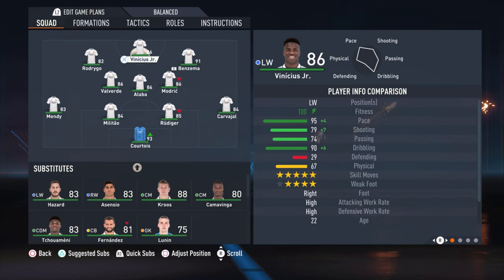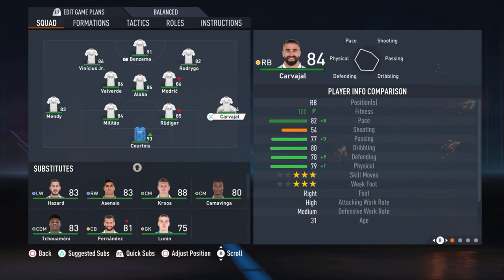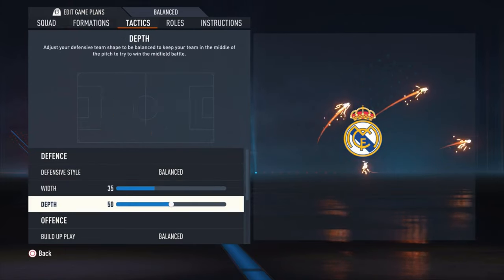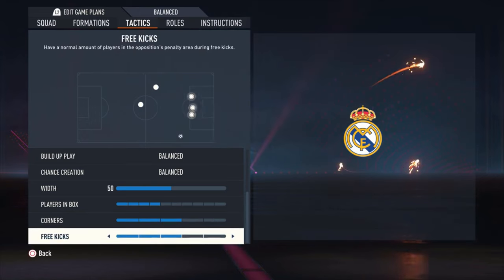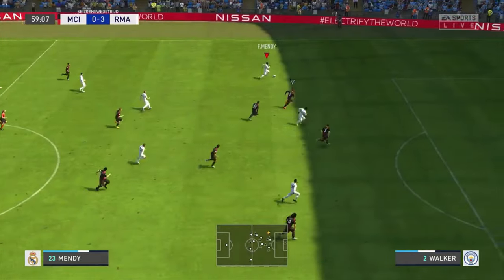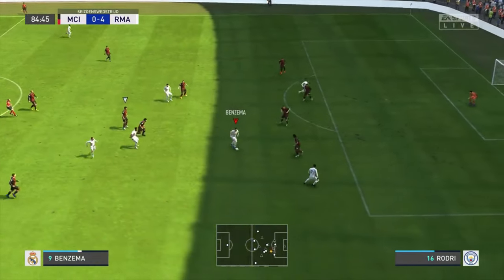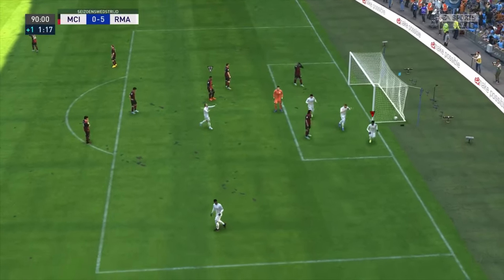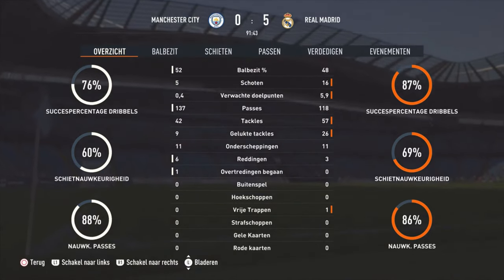*UPDATE 4.0* FIFA 23 - BEST REAL MADRID Formation, Tactics and Instructions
Enjoy the video and hopefully its helps you the become a better FIFA player. In this video i show you the best way to play with REAL MADRID in my oppinion. I show you the best formation, line-up, tactics and instructions. Feel free to let me know what you think about it in the comments.